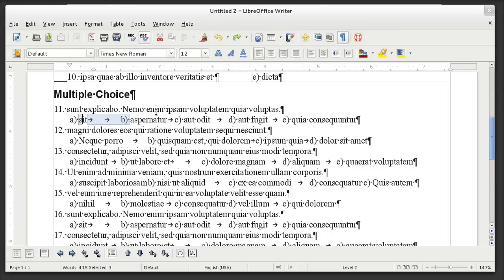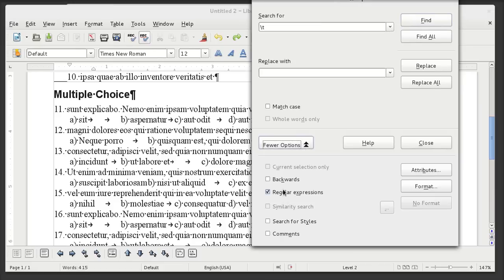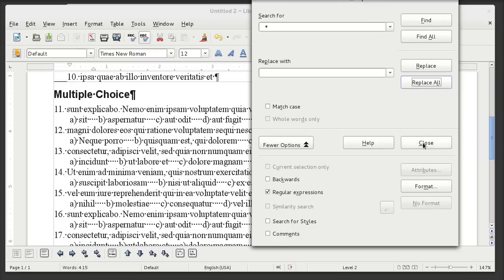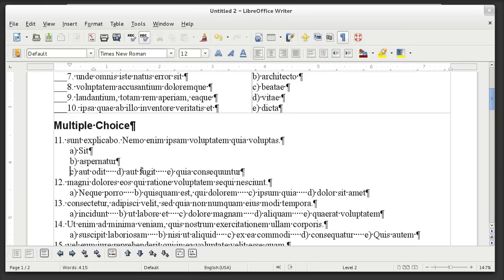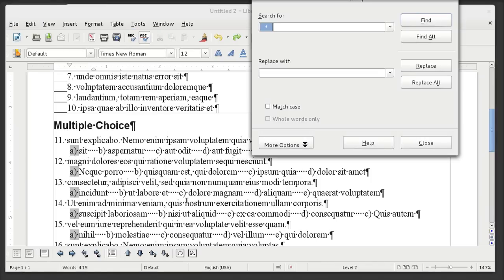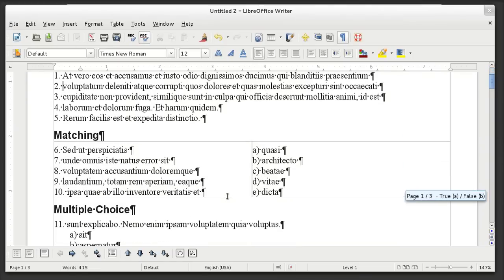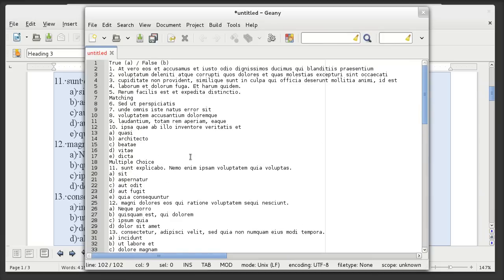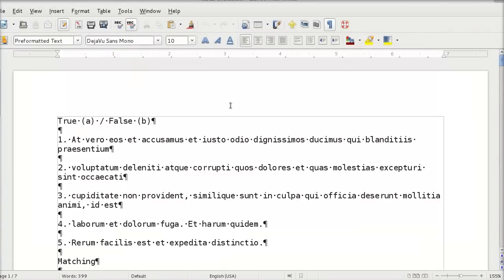Reformatting a multiple-choice test for Braille printer using regular expressions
I use regular expression substitutions to reformat very quickly a compact multiple-choice test (with answers going across the page horizontally to save paper) to a format that is Braille-printer friendly with answers stacked up vertically. I use LibreOffice 3.6 on Arch Linux in this demo.

Attention Microsoft Word Users: In the find/replace dialog box check "Use Wildcards" then use "^t" for tab and "^p" for newline ("paragraph") characters instead of "\t" and "\n". Word also doesn't handle the replacement of 6+ spaces like LibreOffice does. I found it better to search for "^t^t" (2 tabs), replace any occurrences with one tab (^t), then replace all occurrences of one tab (^t) with five spaces before doing the newlines.

To put blank lines above each question, pipe the plaintext test through this:

sed '/^[1-9]*[0-9]/{x;p;x;}'